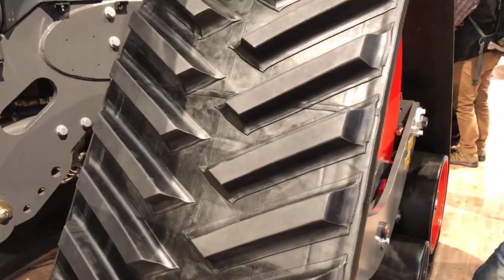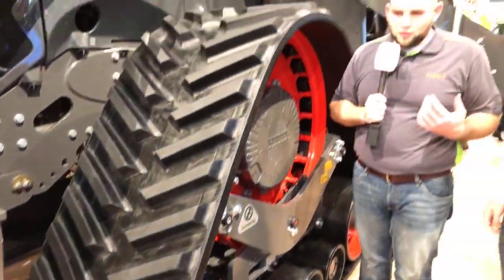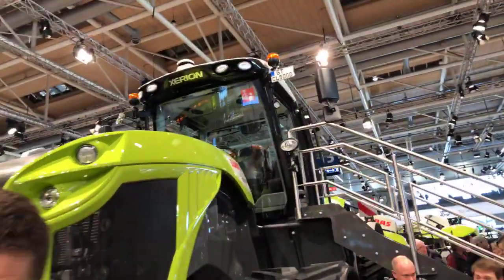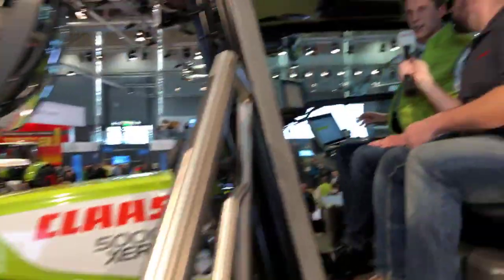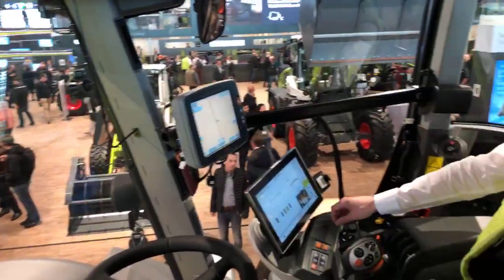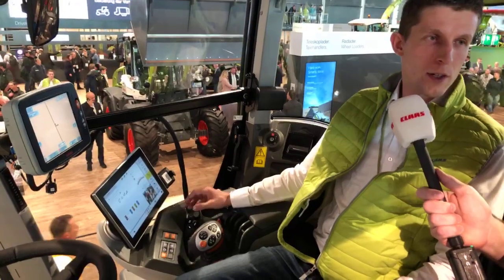claaslive | CLAAS XERION 5000 TRAC TS at the Agritechnica 2019.